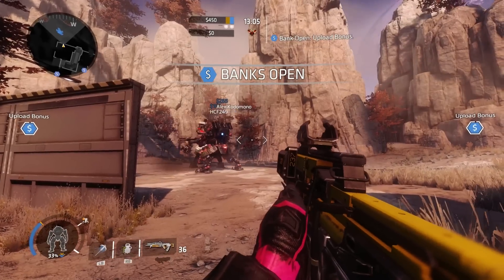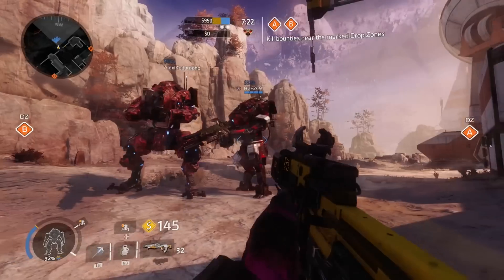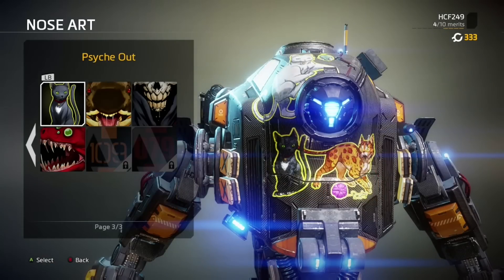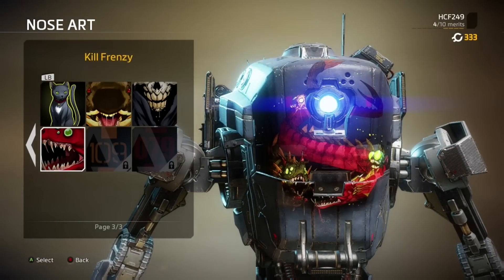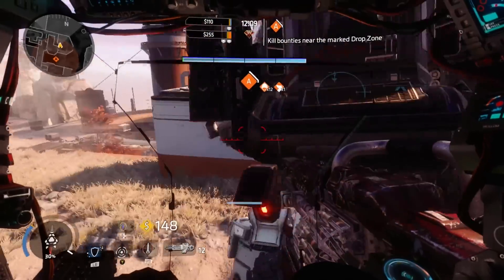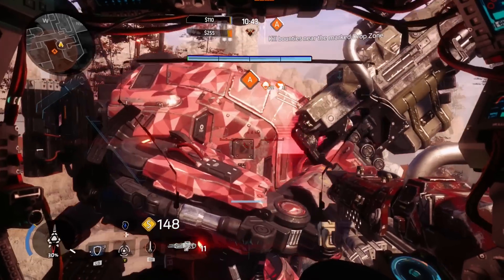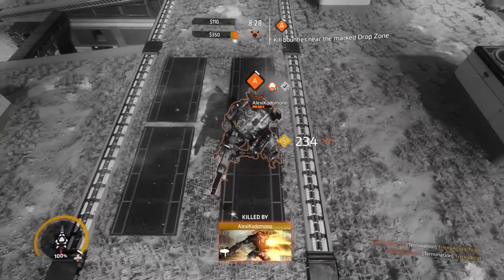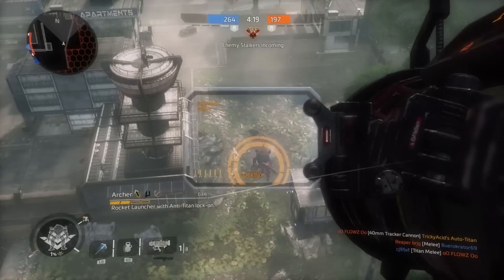TITANFALL 2: TONE VS TONE PRIME COMPARISON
A comparison guide between the changes of Tone vs Tone Prime. How does Tone measure up to her new Prime variation? I compare both Titans Chassis, voices, Tone Prime execution, Nose arts and more.

Tone Prime is available for purchase within the in-game store in Titanfall 2.

Titanfall 2 is a science-fiction first-person shooter video game and a sequel to Titanfall. It was developed by Respawn Entertainment and was released on Xbox One, PlayStation 4 and Microsoft Windows on October 28, 2016.

Titanfall 2 was developed by Respawn Entertainment and published by EA Games.